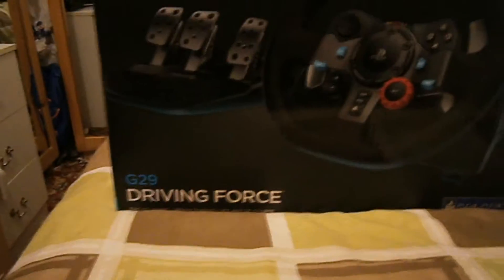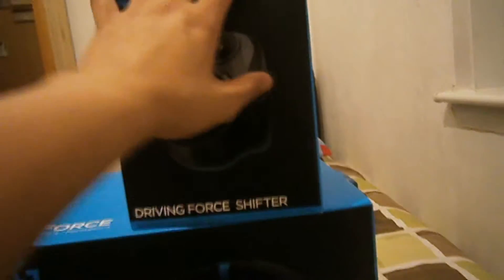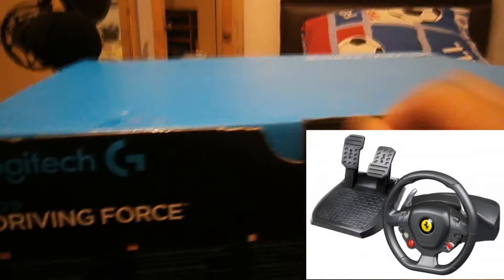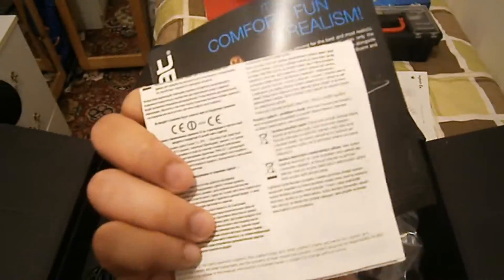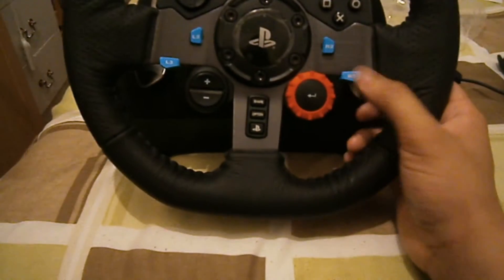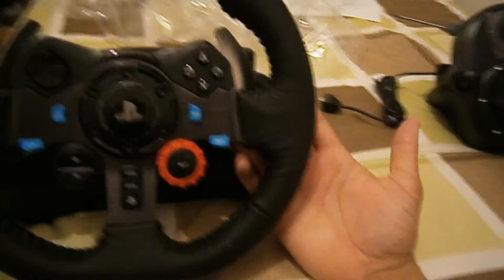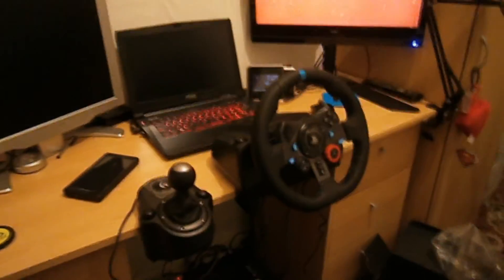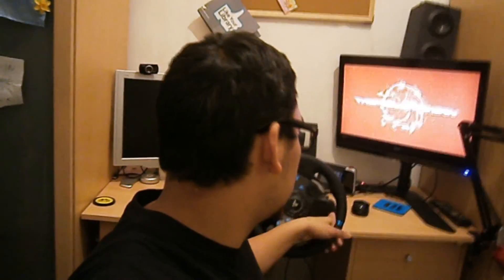UNBOXING Logitech G29 w/ SHIFTER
Quick video unboxing of my brand new wheel and pedal set. The Logitech G29 and G Force Driving shifter. Enjoy.